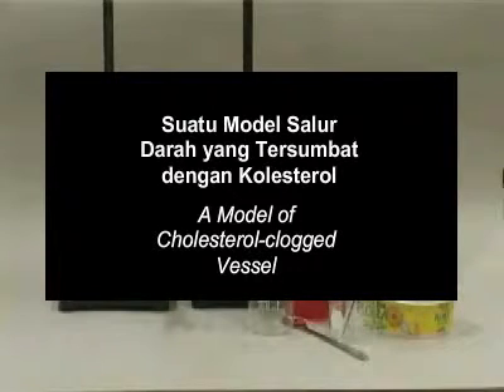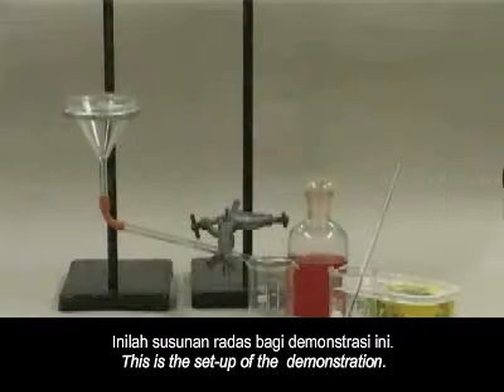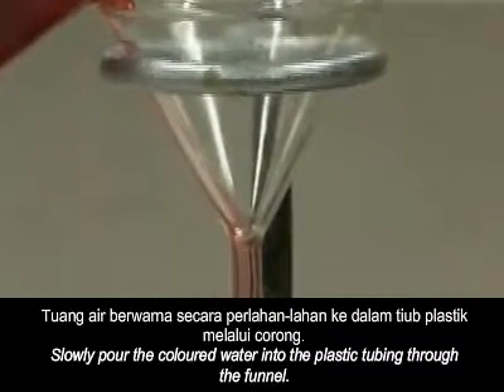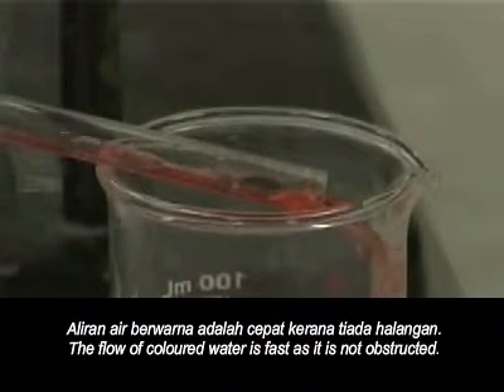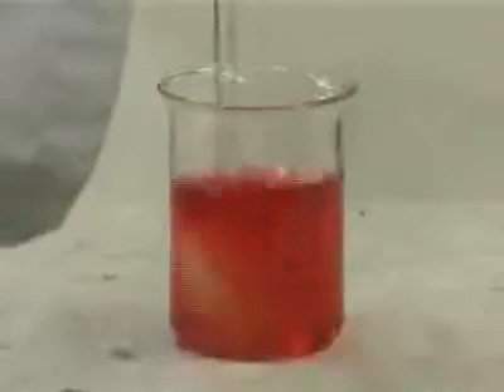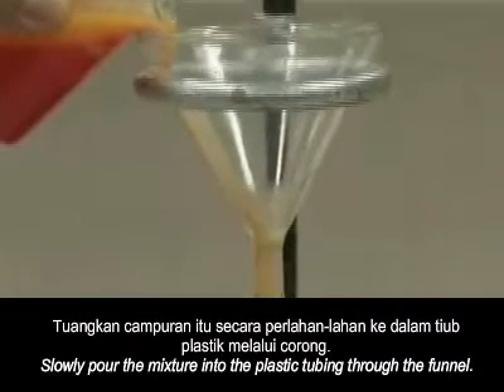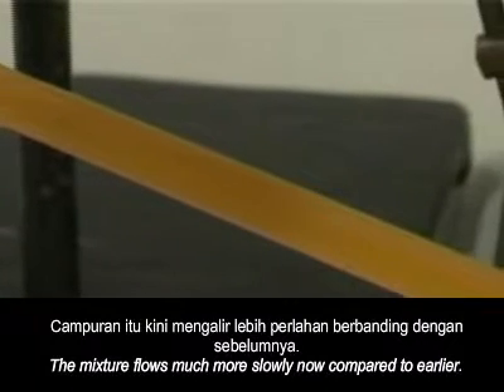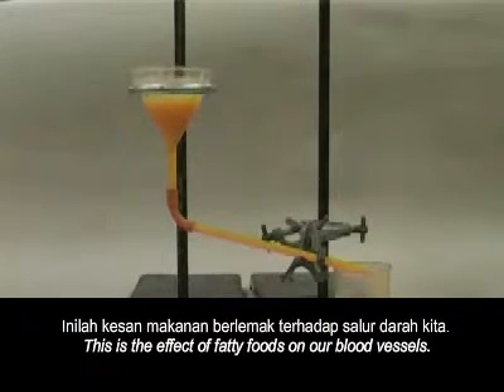A model of a cholesterol-clogged